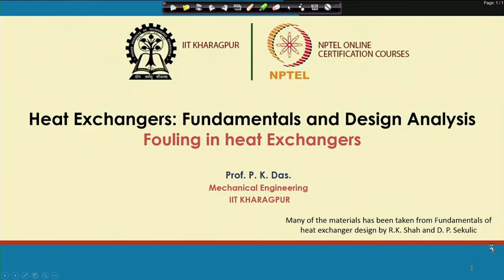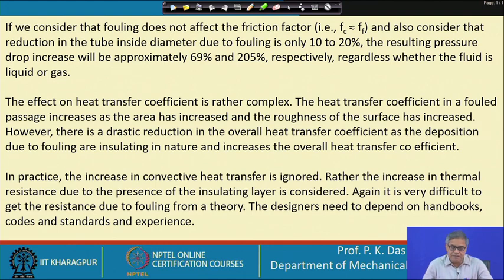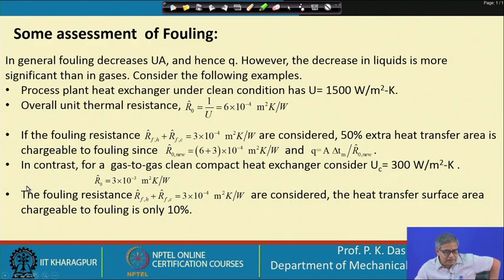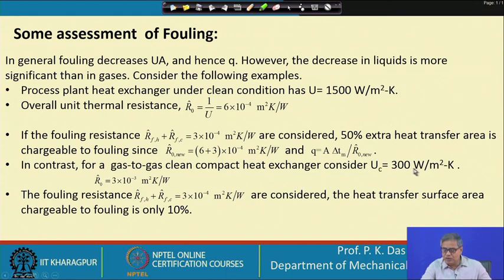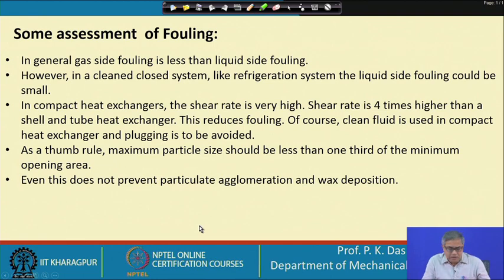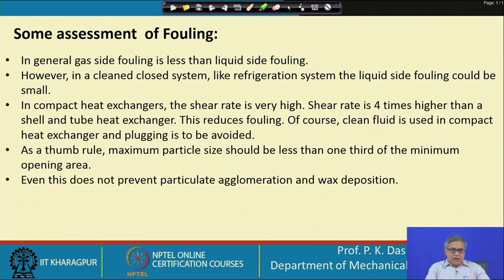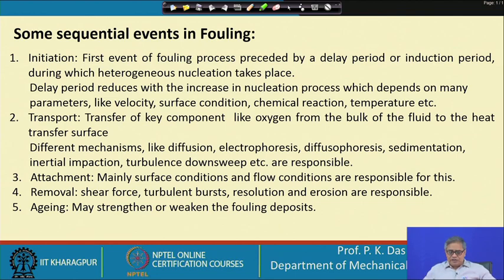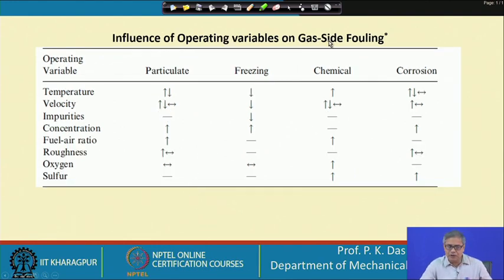Lecture 58 : Fouling in Heat Exchangers (Contd.)